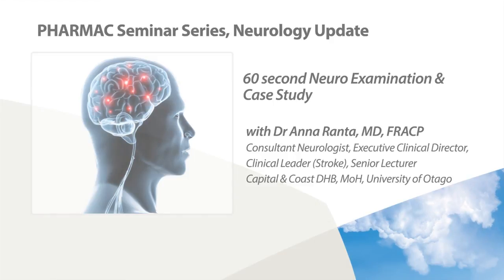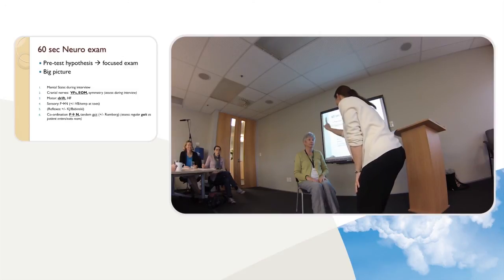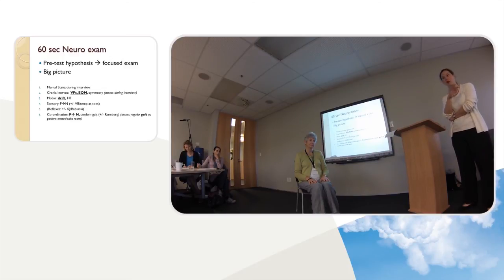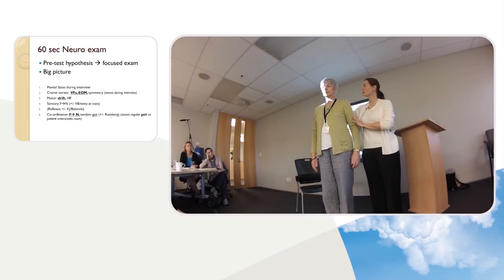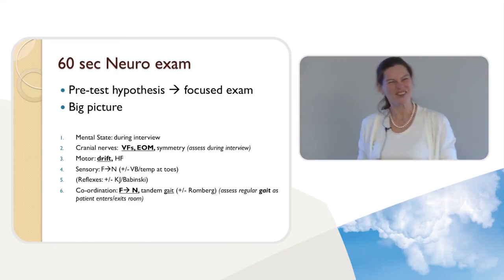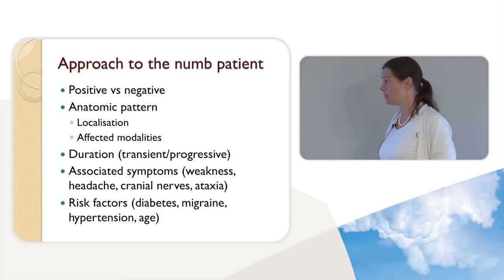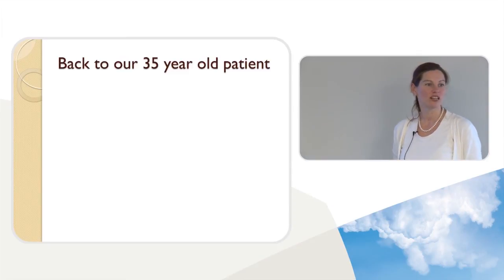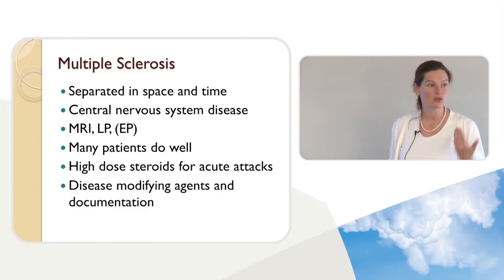Neurology update, 2 of 6. 60-second neurological exam, and case: multiple sclerosis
Video from the one-day PHARMAC seminar on neurology held in Wellington, New Zealand, on 30 March 2015, by Dr Anna Ranta, Consultant Neurologist.

1. Neurology basics: Approach to the patient, AKA 'Neuroanatomy for the faint of heart'
2. 60-second neurological exam, and case: multiple sclerosis
3. Interactive cases: headaches and migraines
4. Interactive cases: diagnosing seizures, pseudoseizures and epilepsy
5. Interactive cases: TIA (transient ischemic attack) and stroke
6. Interactive cases: Parkinson's disease, motor neuron disease, and 10 things I want my GP to know about neurology